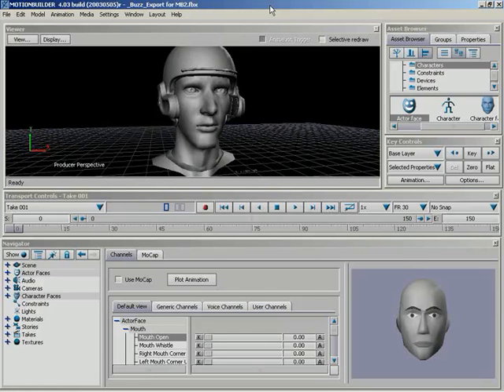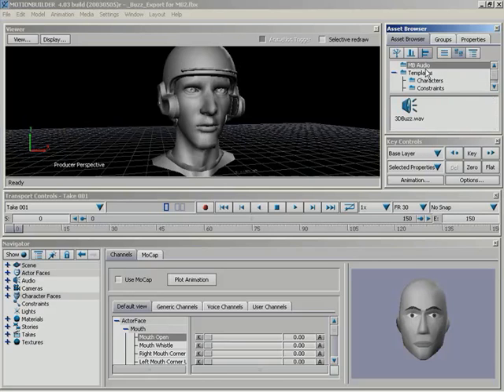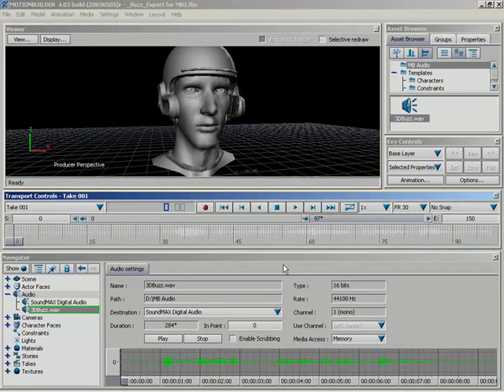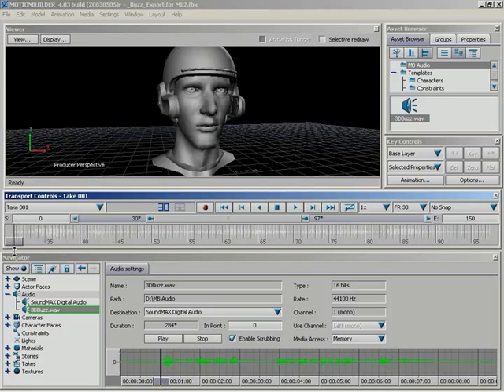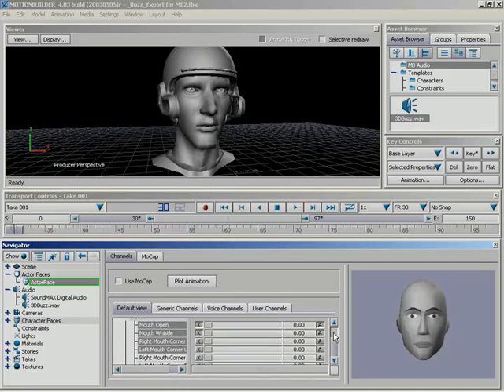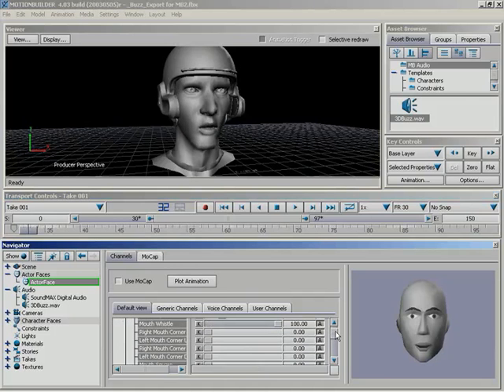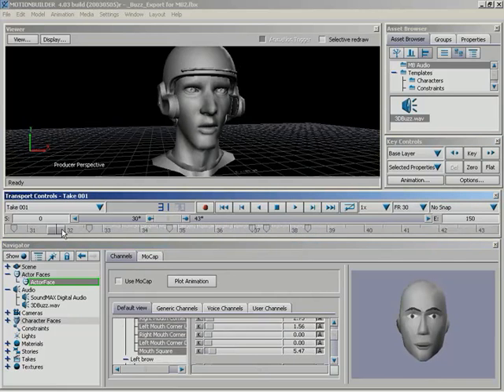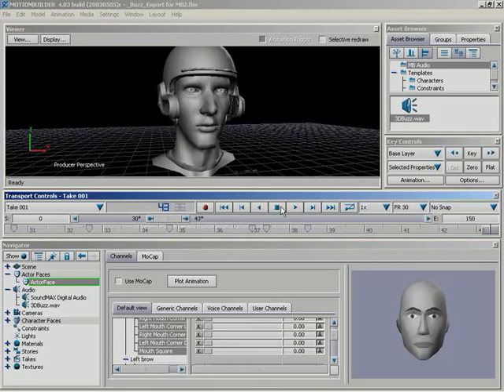MB Tutorial Part 33 : Animating with Keyframes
A quick look at setting up keyframe-based facial animation within Motionbuilder.